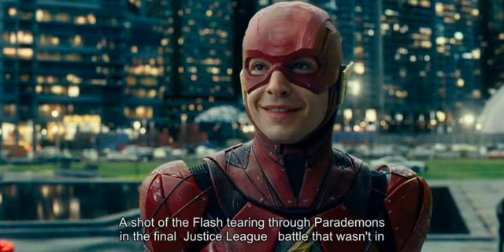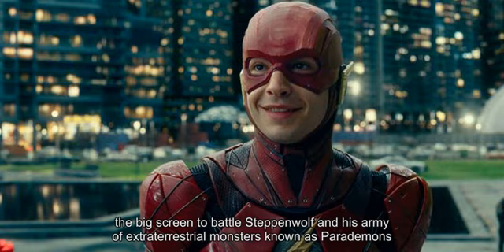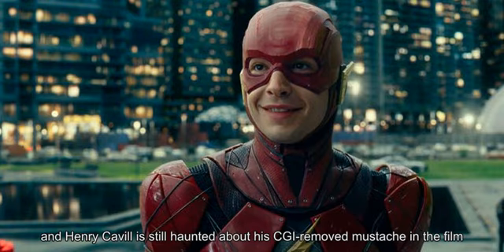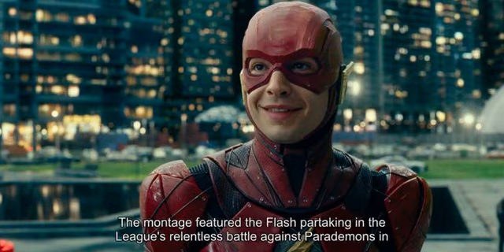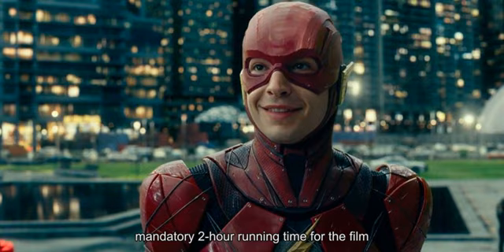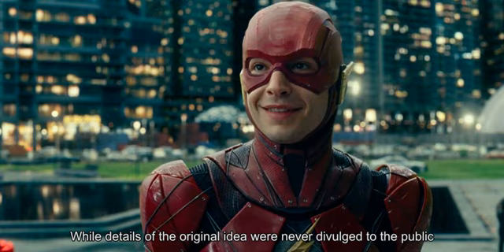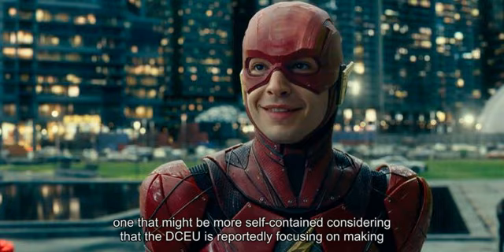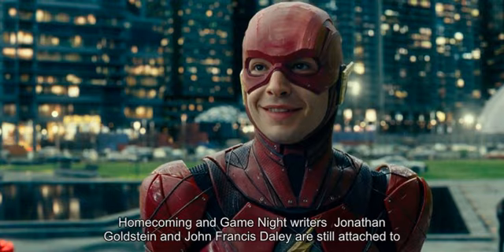Justice League VFX Reel Shows Flash Tearing Through Parademons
A shot of the Flash tearing through Parademons in the final Justice League  battle that wasntin the movies theatrical cut is revealed in a VFX reel. Released November of last year, Warner Bros. ensemble movie saw DCs premier group of heroes band together for the first time on the big screen to battle Steppenwolf and his army of extraterrestrial monsters known as Parademons. While original helmsman Zack Snyder still got the sole directing credit for the movie, it was Joss Whedon who ultimately had a say on the movies version that people saw in theaters having manned the alleged extensive reshoots when  Snyder had to step down from the project due to personal tragedy .Eight months after it rolls out,  Justice League  continues to be a favorite topic of conversation among fans. Talks about the  possible release of the Snyder Cut  are still going around, and  Henry Cavill is still haunted about his CGI-removed mustache in the film . Related: Justice League Flashback Battle Was Originally For Darkseids Anti-Life Equation VFX artist  Nicholas Hogan  shared an animation reel on his Vimeo featuring a collection of scenes in various movies that he worked on, including  Justice League . The montage featured the Flash partaking in the Leagues relentless battle against Parademons in the movies third-action action set piece. Interestingly however, Barrys running up the walls of the building, tearing through several Parademons on his way beforea close-up of him taking care of one last extraterrestrial that wasnt in the flicks final cut. Admittedly, the removed scene was too short to make any significant narrative impact unlike other deleted scenes in the film (case in point:  Victor Stones pre-Cyborg football scene ), but the shot was so cool that it wouldve been an efficient use of screen time that would make Flash even more appealing. Seeing him do more heroic stuff like that helps establish his place as one of the best heroes in all of DCEU - one that people should keep an eye on in the future. More often than not, short character moments like this is are what audience members remember from action-packed movies like  Justice League . The deleted scenemight have even sparked peoples interest on a solo Flash film moving forward, which is something that Warner Bros. is planning on doing. Furthermore, the fact that it was just a second-long footage meant that it wasnt going to screw-up the  mandatory 2-hour running time for the film . Speaking of a Flash standalone movie, latest news about the project claims that it will no longer be titled  Flashpoint , as previously revealed. While details of the original idea were never divulged to the public, the title itself gave people the impression that Warner Bros. and DC Films were looking to mine narrative inspiration from the quintessential Flash comic-book narrative of the same name. Instead, Barry Allens first standalone might be tackling a different story, one that might be more self-contained considering that the DCEU is reportedly focusing on making solo films than building a shared cinematic universe.That said,  Spider-Man: Homecoming  and  Game Night  writers Jonathan Goldstein and John Francis Daley are still attached to direct the movie. Source:  Nicholas Hogan/Vimeo Tags: justice league Looking for an  AD FREE EXPERIENCE  on ScreenRant?